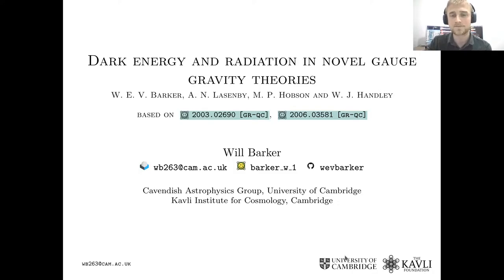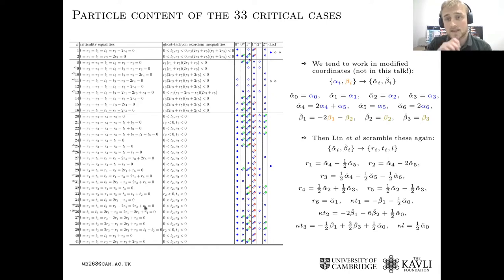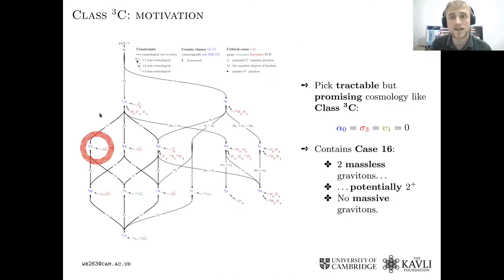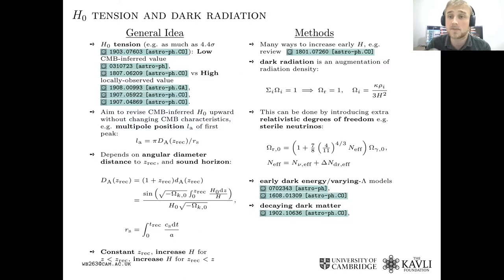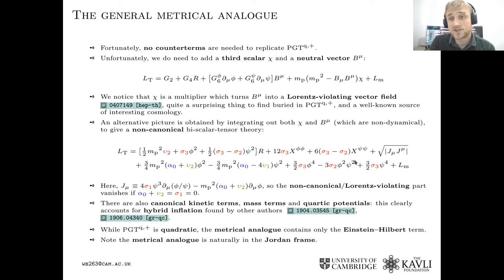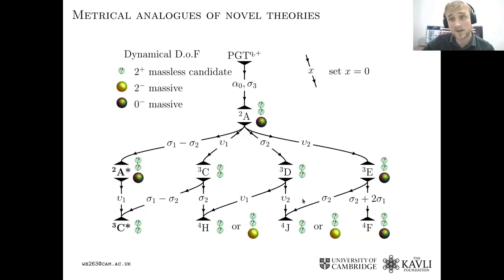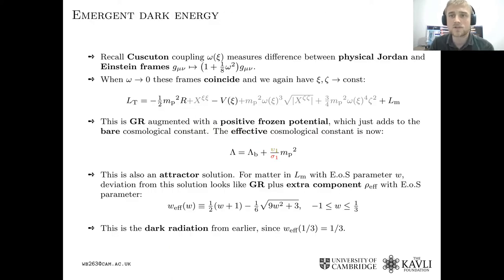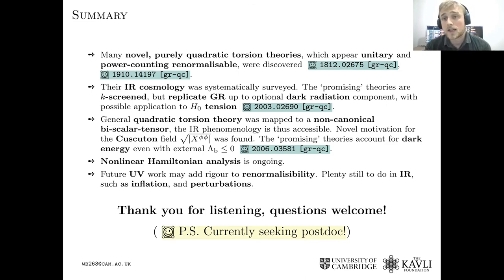William Barker | Dark Energy and Radiation from the Novel Gauge Gravity Theories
Talk title:
Dark Energy and Radiation from the Novel Gauge Gravity Theories

Talk abstract:
Several novel Poincare gauge theories of gravity (curvature and torsion) were recently found to be unitary/power-counting renormalizable in the weak regime, and pass solar system tests [1,2]. We show these theories contain LCDM as an attractor state, despite neither the Einstein-Hilbert or cosmological constant terms appearing the action: the only extra parameter (xLCDM) adds effective dark radiation to relieve the Hubble tension [3]. We show that the phenomenology of the general ten-parameter theory, including novel theories, can be easily understood through a non-canonical bi-scalar-tensor analogue [4]. We discuss ongoing Dirac-Bergmann analysis of the Hamiltonian in the strong regime. ([1] arXiv:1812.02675, [2] arXiv:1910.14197, [3] arXiv:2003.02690, [4] arXiv:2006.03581)